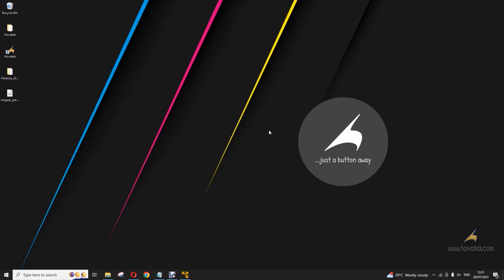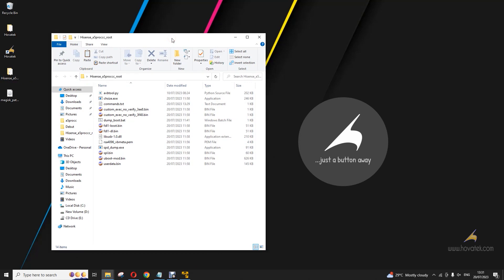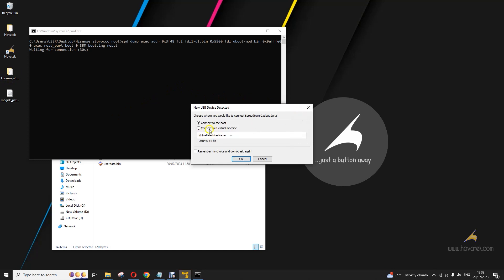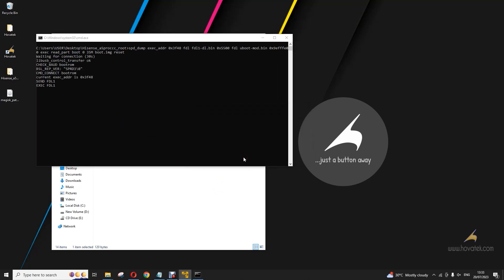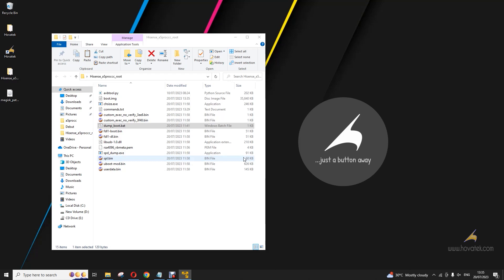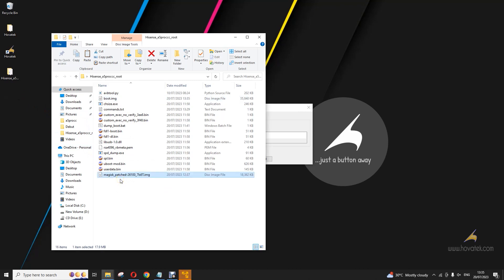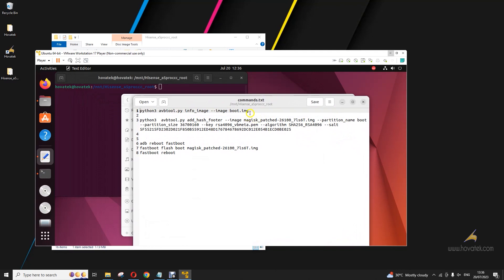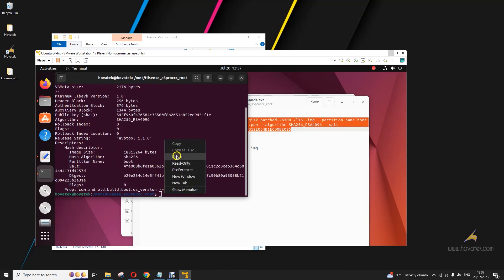How to root Hisense A5 Pro CC